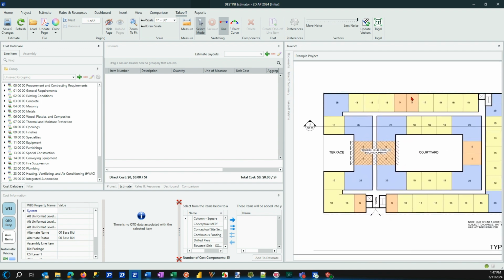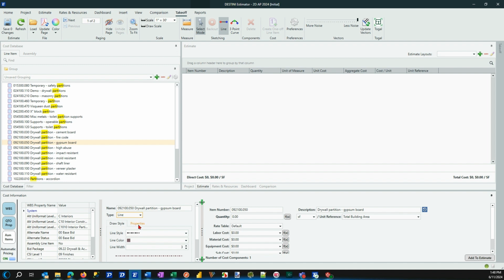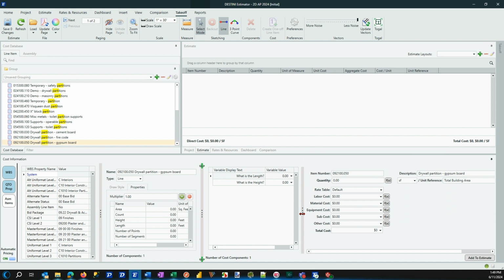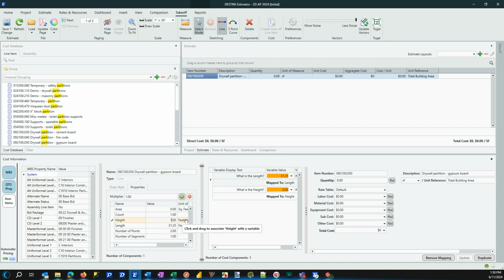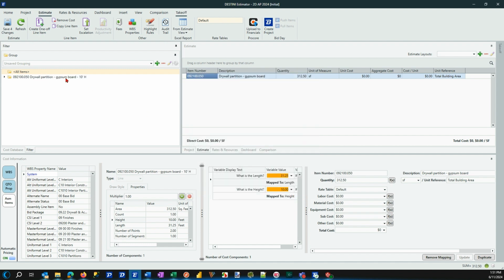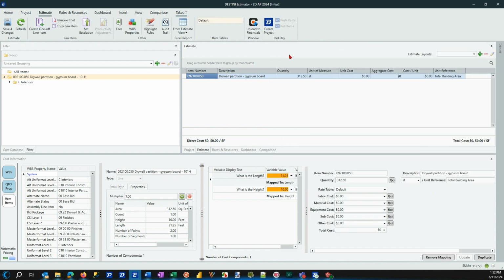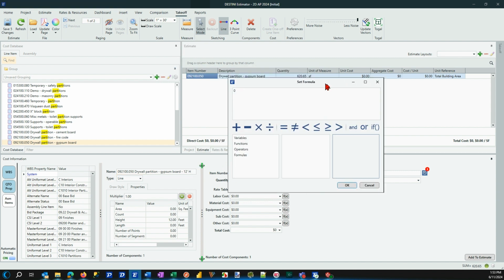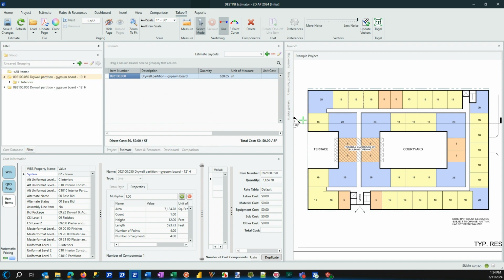How Automatic Pricing Takeoff Works in DESTINI Estimator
This DESTINI Estimator tutorial shows you how to perform 2D takeoff in the Automatic Pricing feature in DESTINI Estimator construction estimating software.

DESTINI Estimator preconstruction estimating software features Automatic Pricing, saving estimators time when performing takeoff by applying cost as you draw.

This demo video shows you how to set the scale of your drawing and how Automatic Pricing works during takeoff.